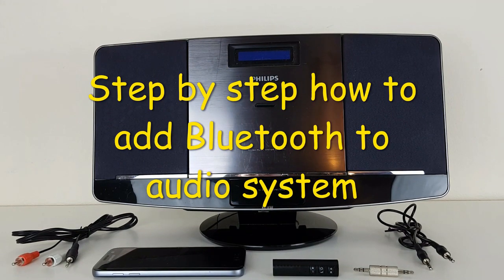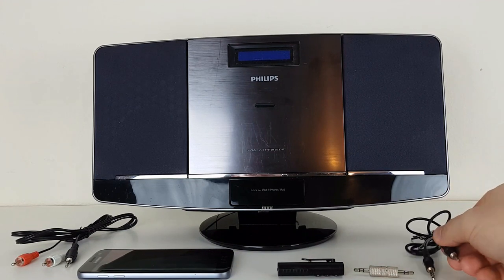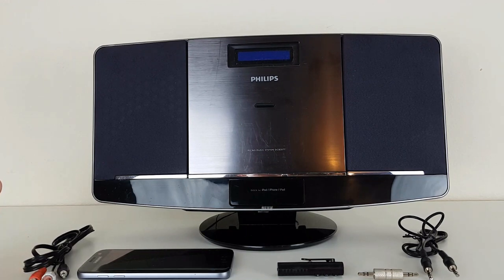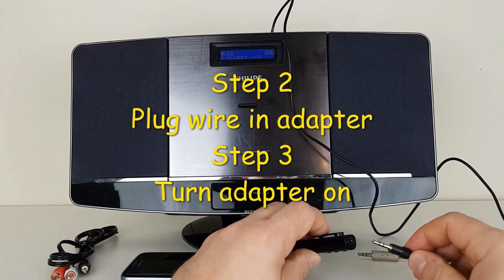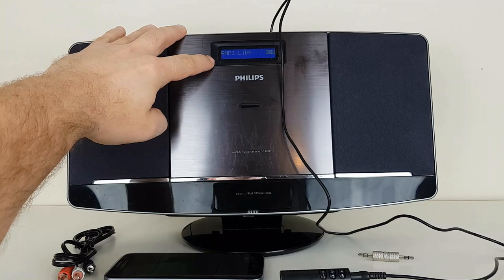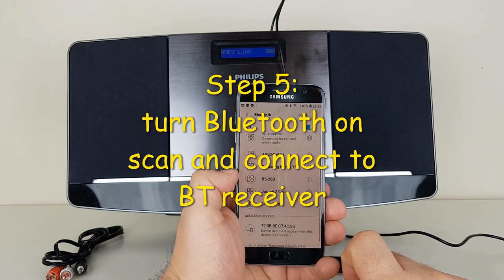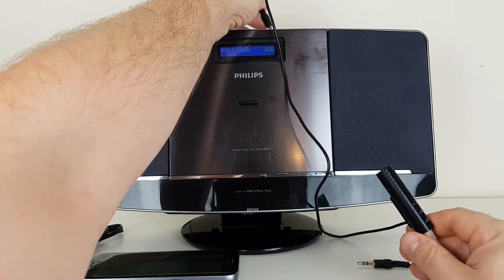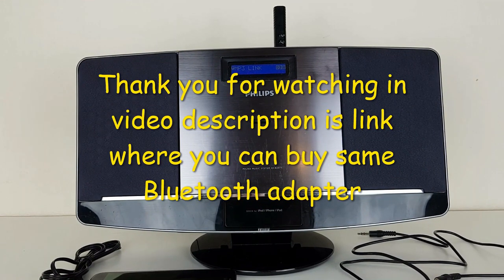How to add《 Bluetooth》 to any audio system for less than $8.99- step by step guide.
In this video I want to show you how to add bluetooth to older Hifi systems, audio systems TVs, home cinemas, car audio, laptops...
There is easy step by step guide how to do it.